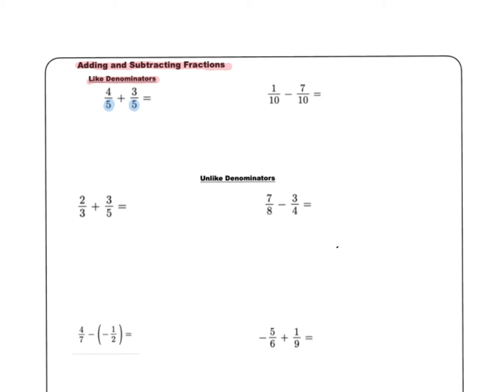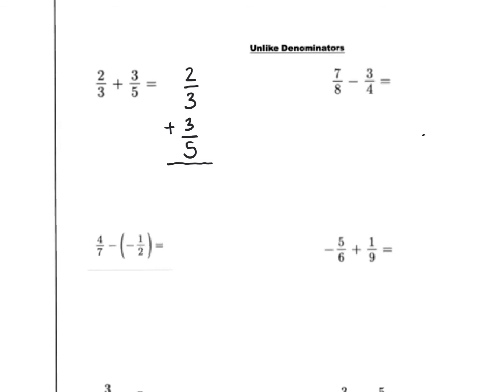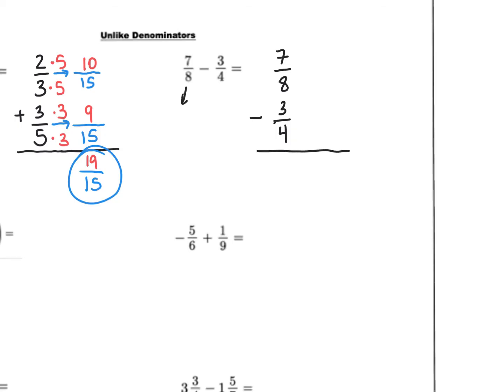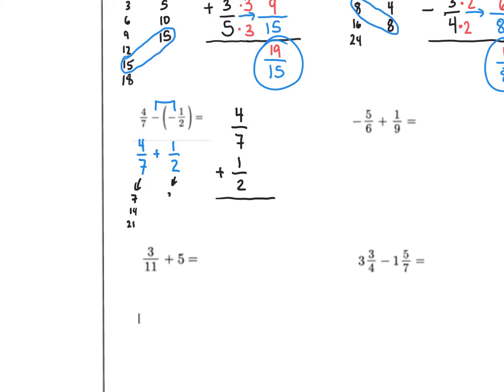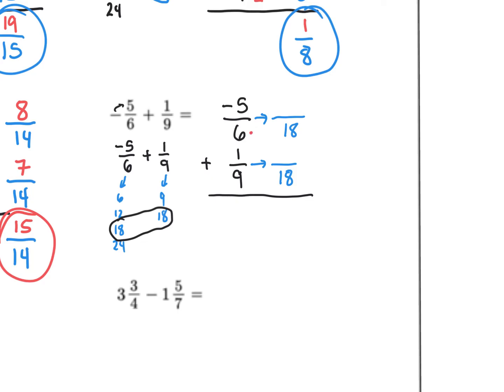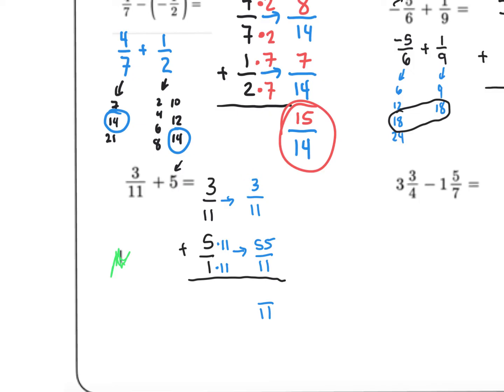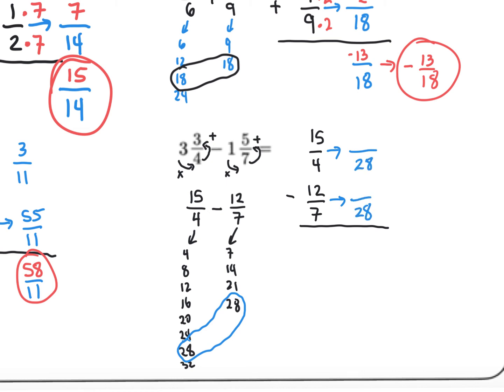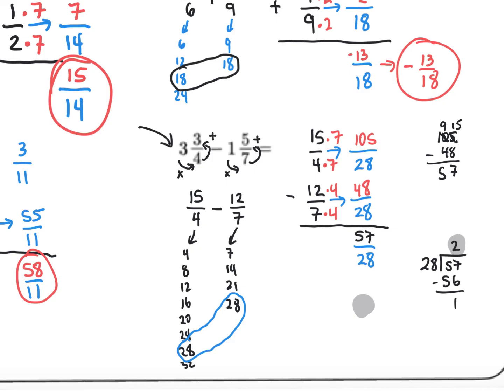Adding and Subtracting Fractions.mp4